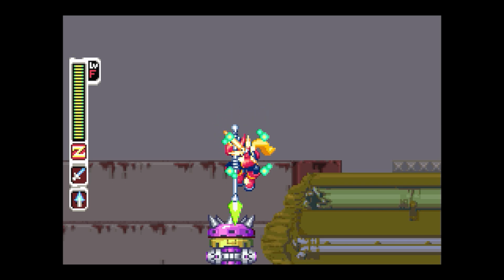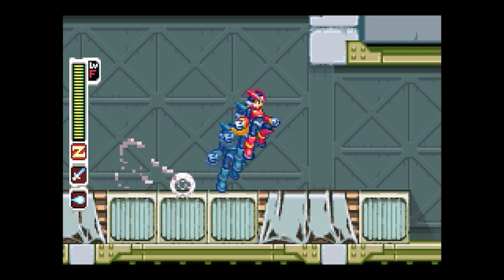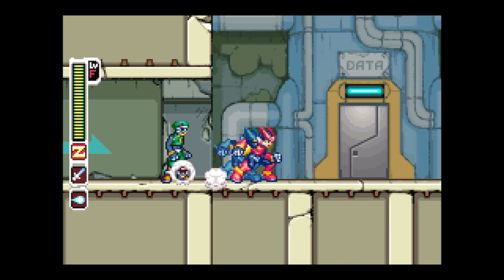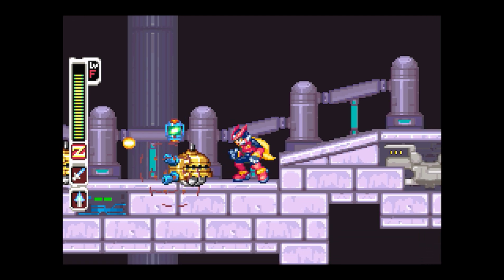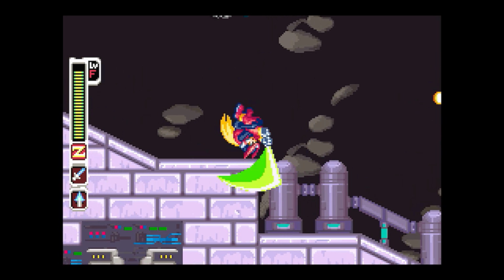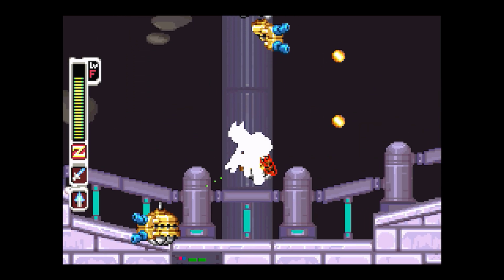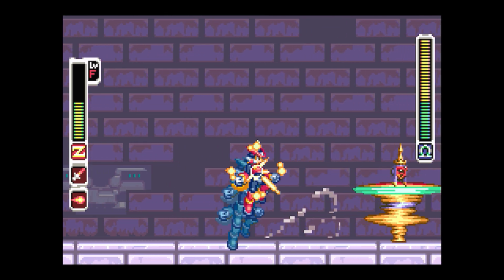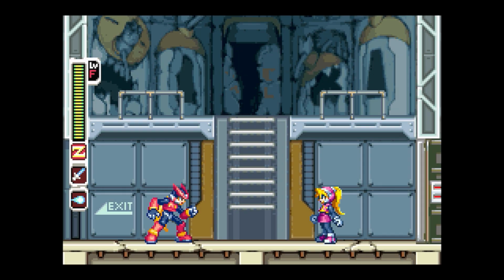Mega Man Zero [GBA] -- PART 11 -- The Jump